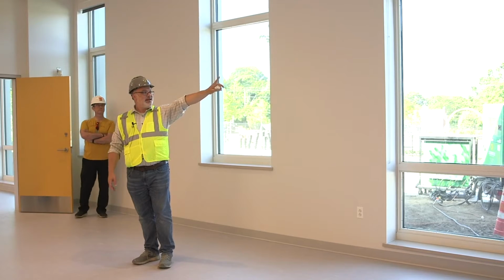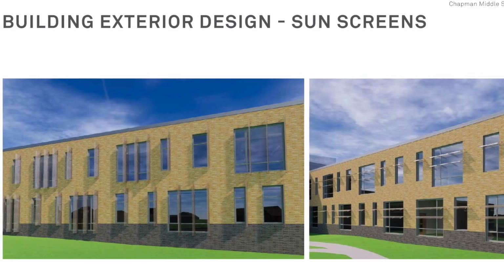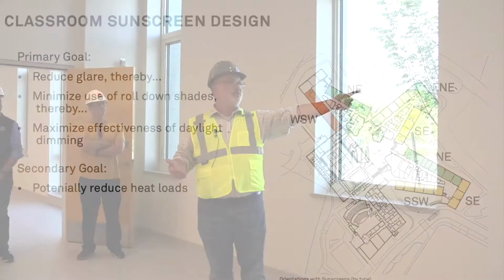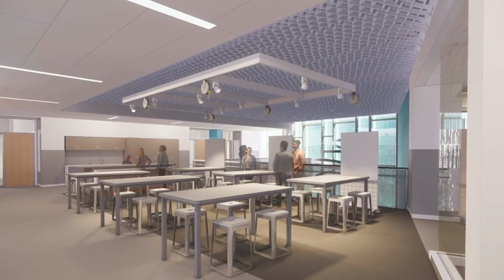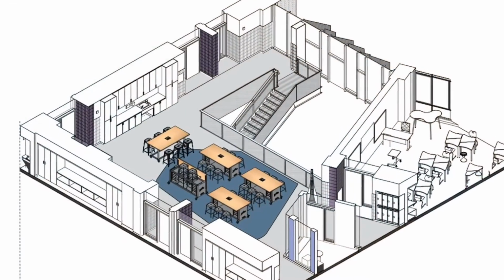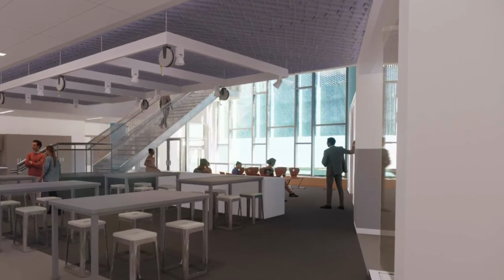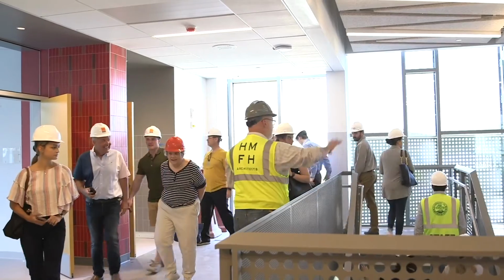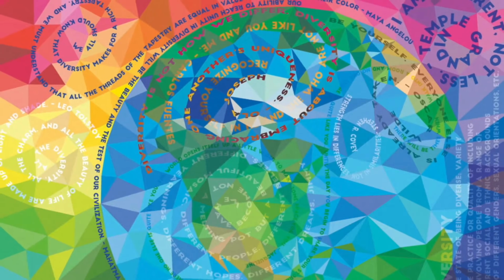Chapman Classroom Wings Tour- July 2022